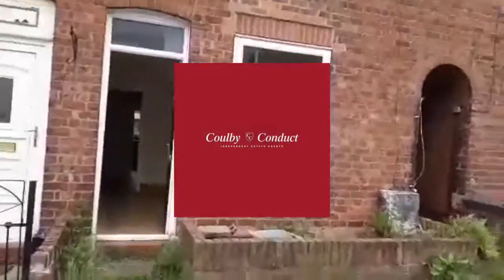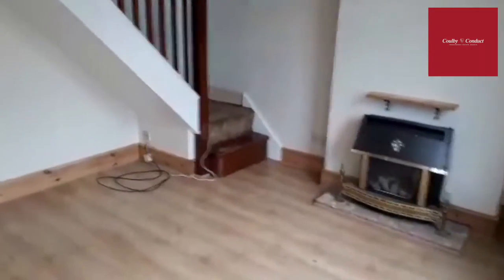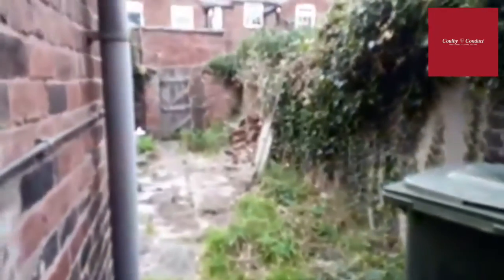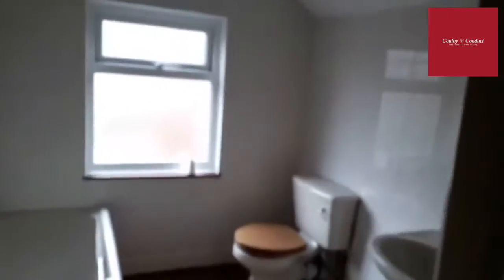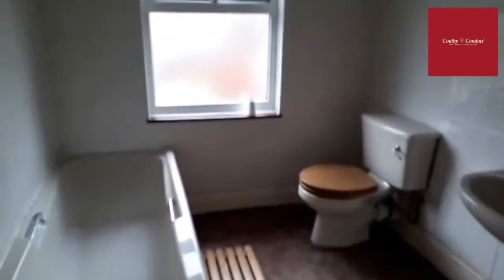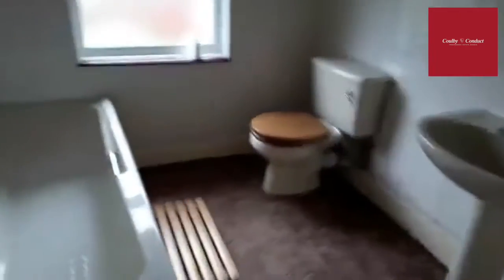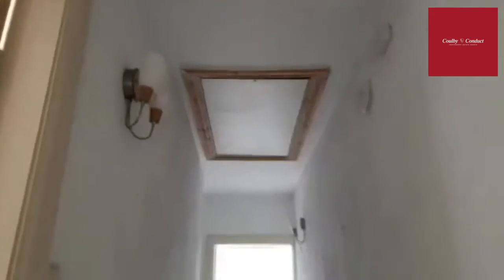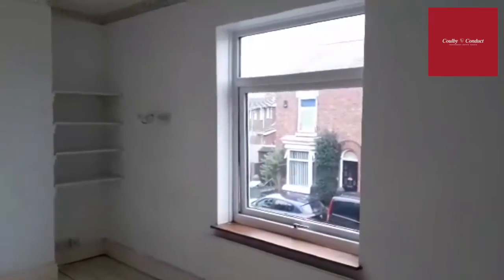George Street, Barnton (Video Tour)